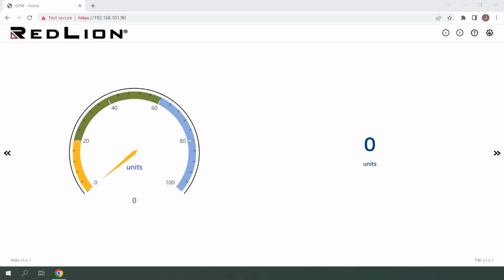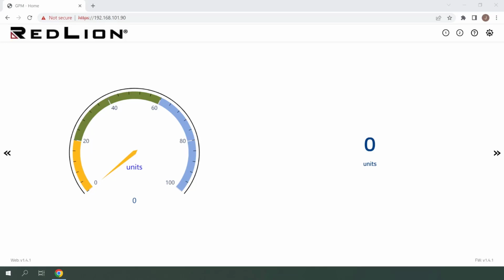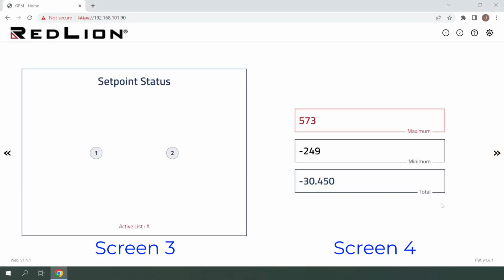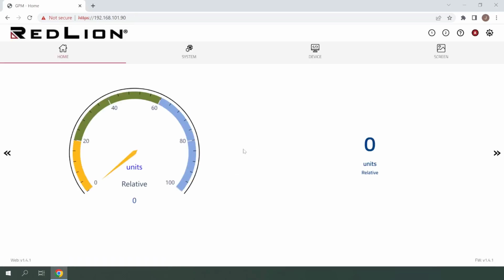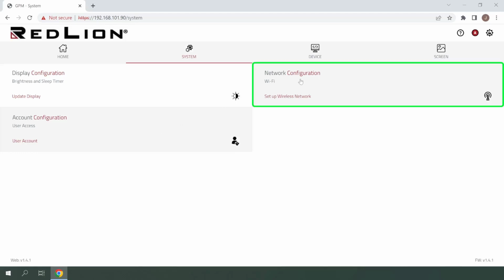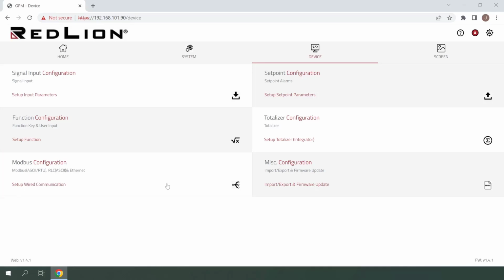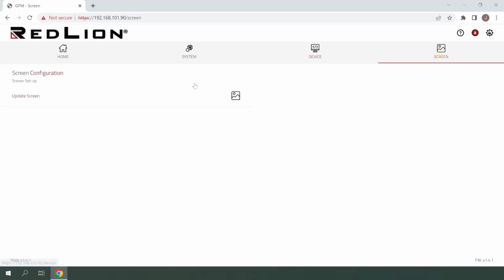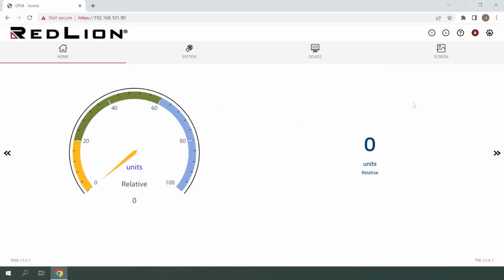Red Lion PM-50 How-To Video #4: Web Server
In this video, we will be taking a close look at the PM-50 Web Server.